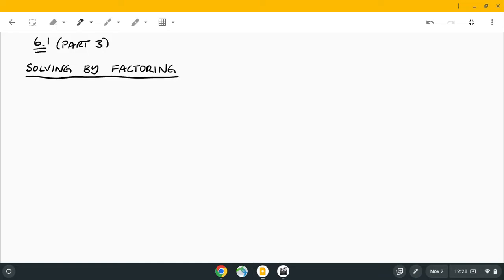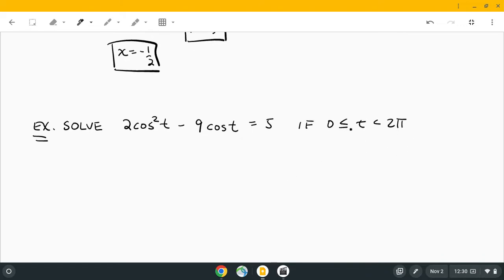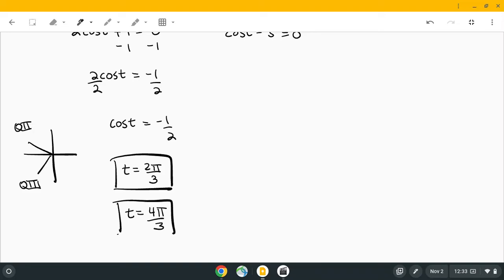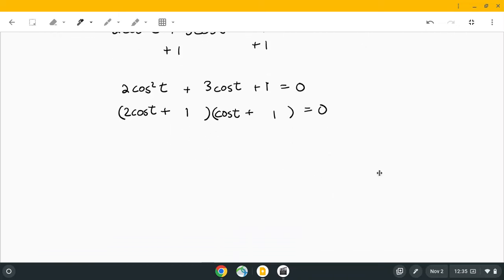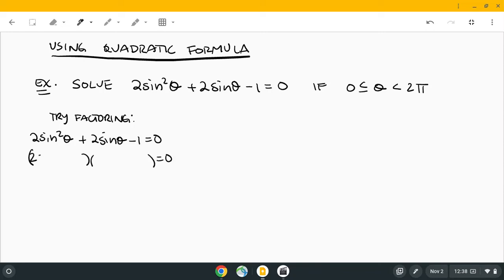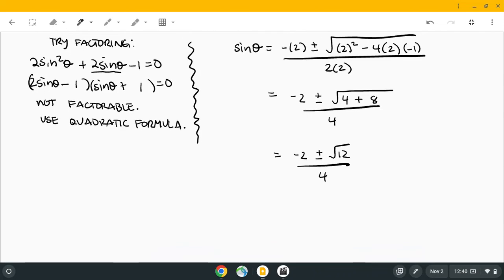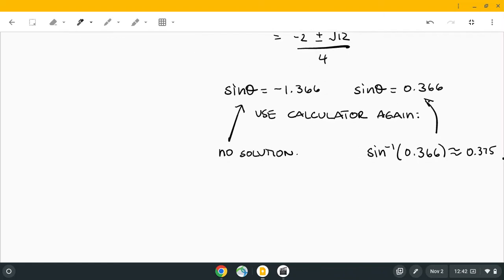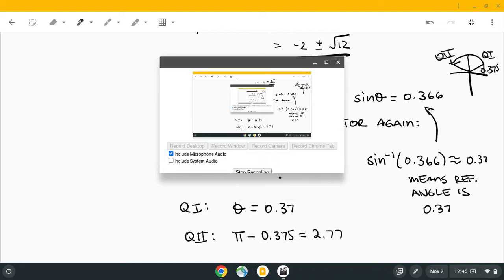M170 6 1 part 3 of 3 Solving Trig Equations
Looks at a few examples where factoring is used to solve the trig equation.  Also looks at one example using the quadratic formula.